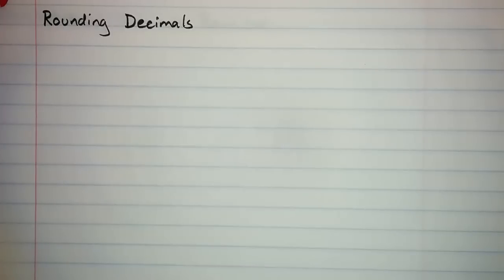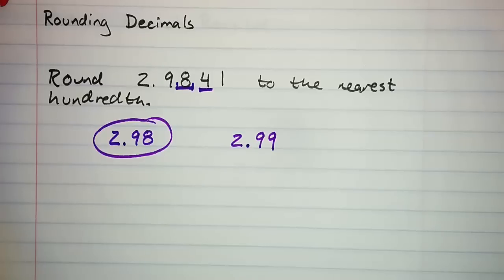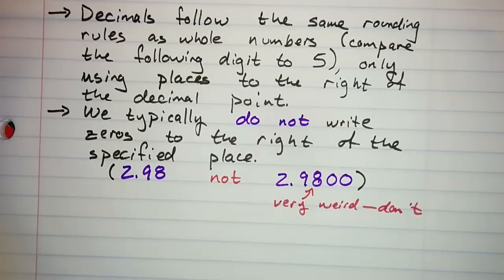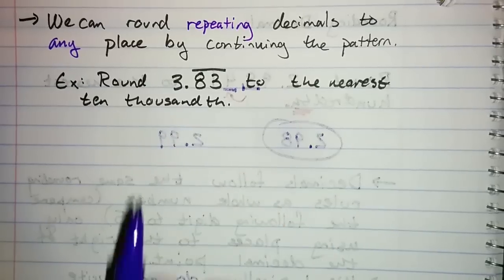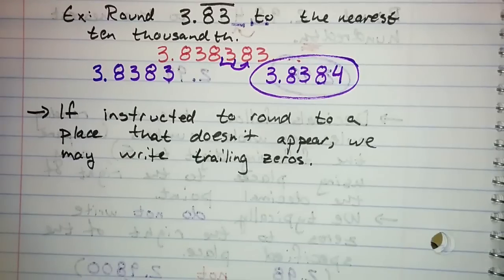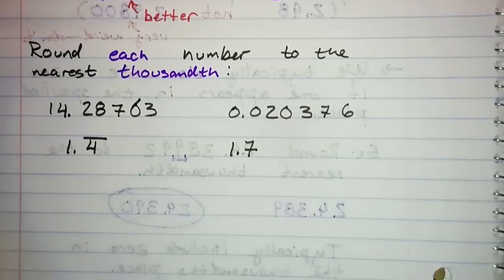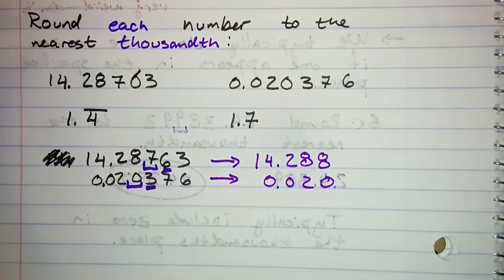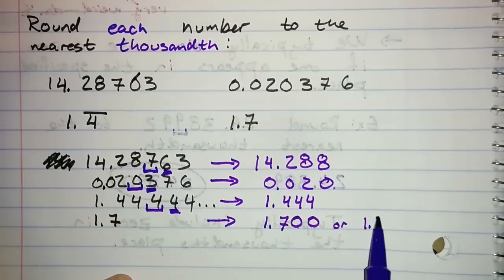B.9.8 - Rounding Decimals